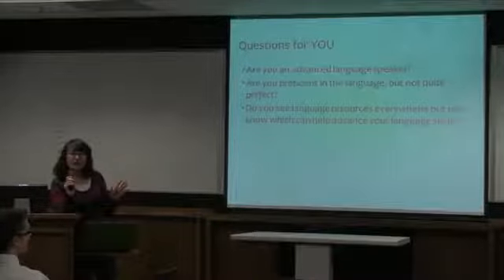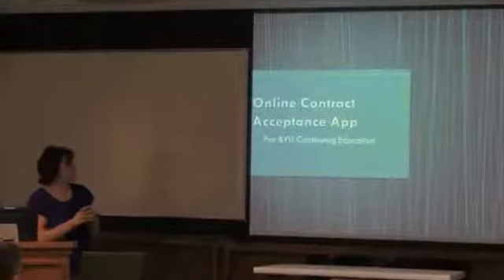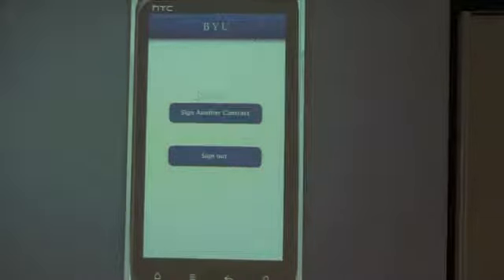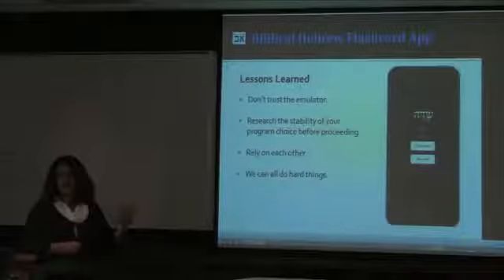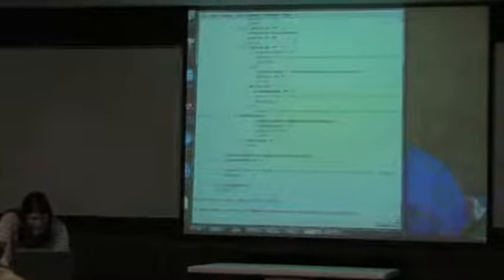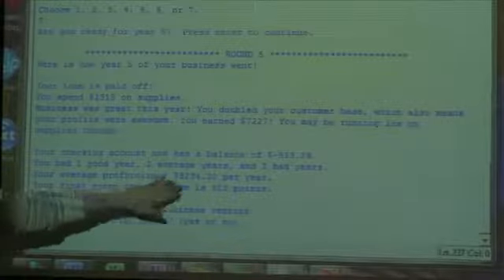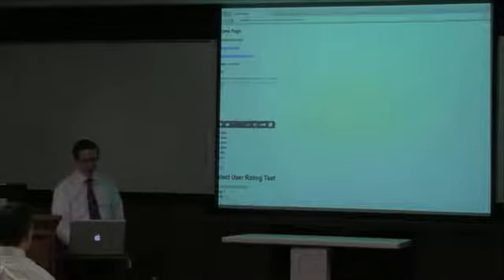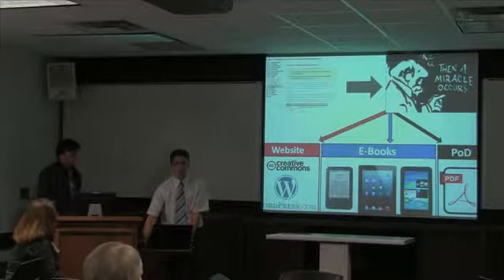2012/12/05 - IP&T Seminar - IP&T Students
Student Presentations